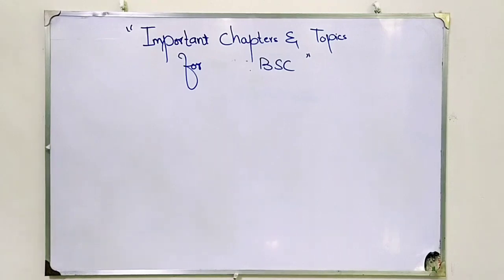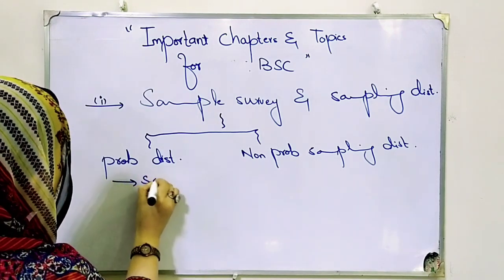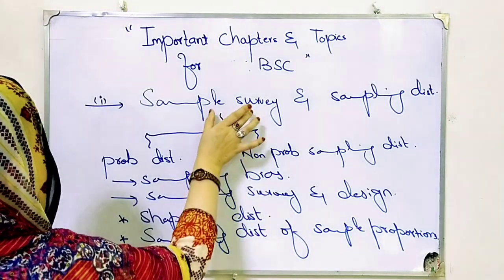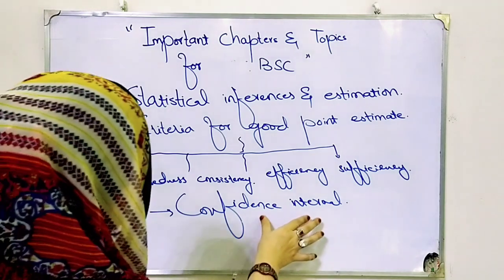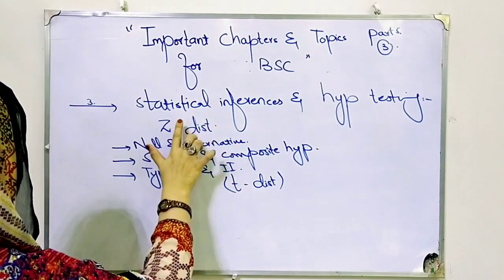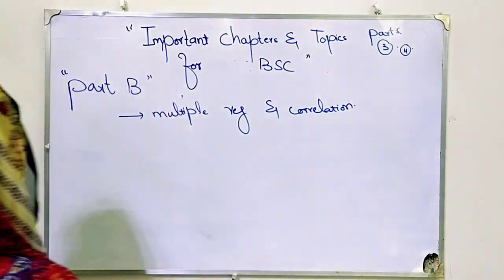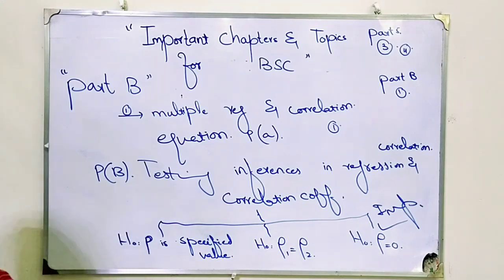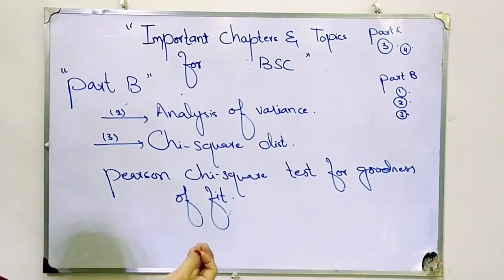Important chapters and topics for dr shahid kamal and sher Muhammad Choudhary book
nazz academy
important topics for exams
important topics for bs level
important topics and chapters for Punjab University